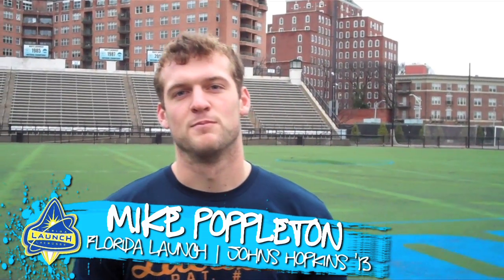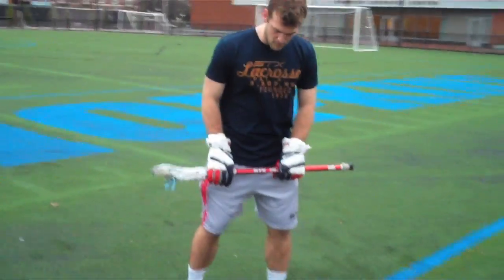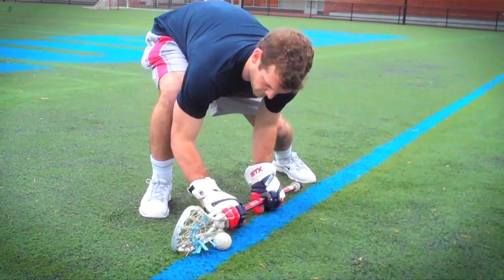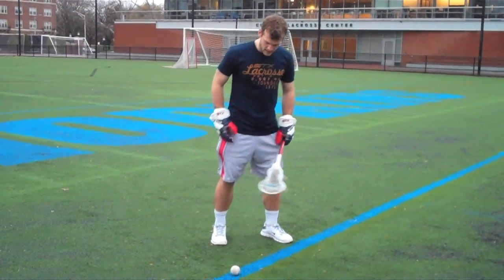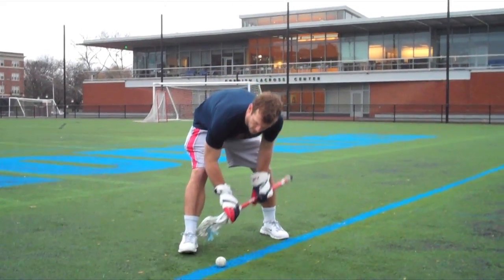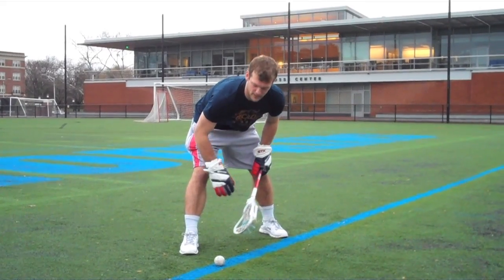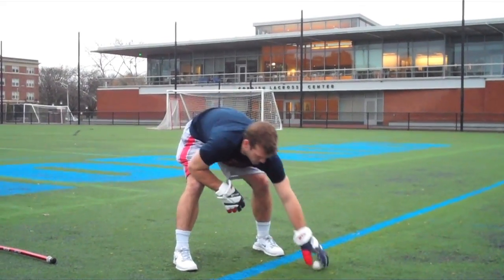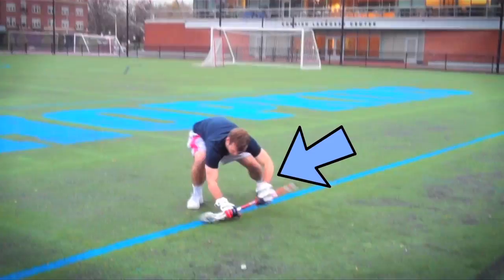Face-Off Instructional with Mike Poppleton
Johns Hopkins alum and current Florida Launch face-off specialist Mike Poppleton demonstrates his style and gives some tips to help increase your face-off percentage.